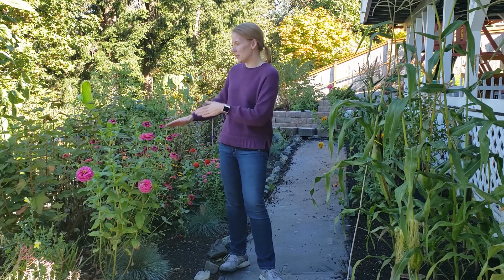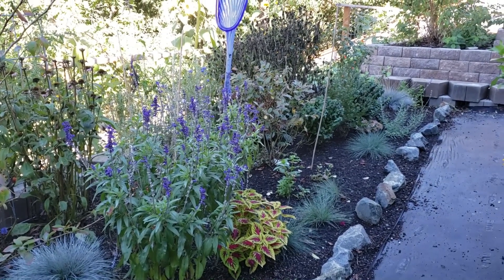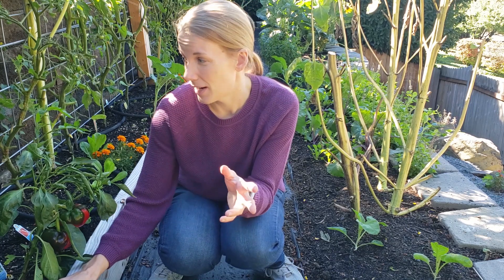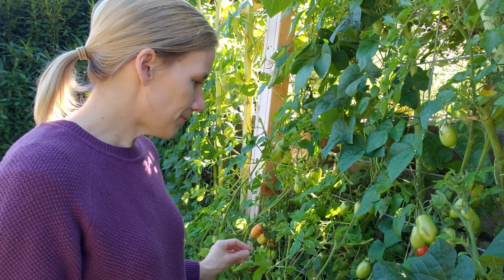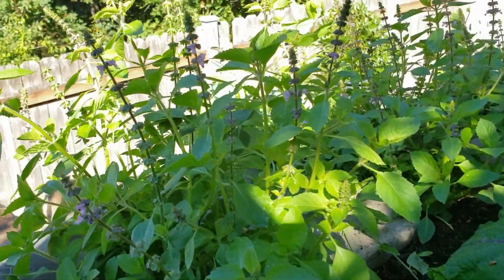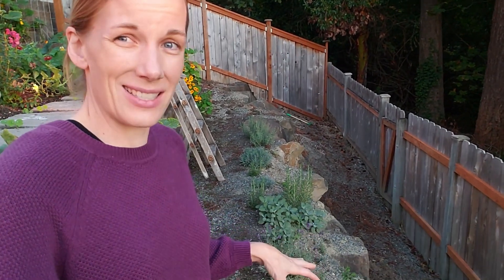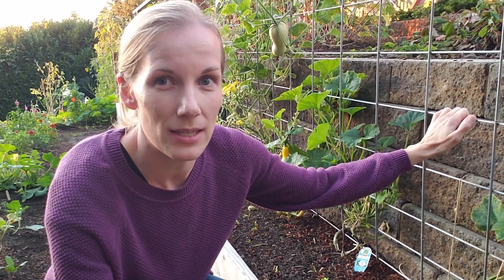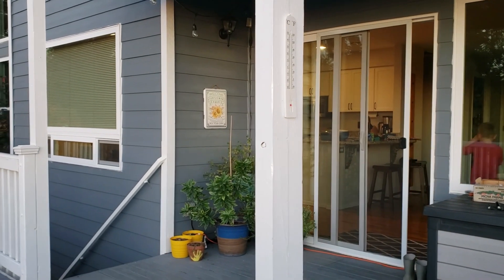Fall Garden Tour - Reflecting on the 2020 Growing Season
The days are getting shorter and the garden is slowing down.  Hang out with me while I share what is growing in my garden this fall and reflect on the 2020 growing season, what went well and what I want to change.